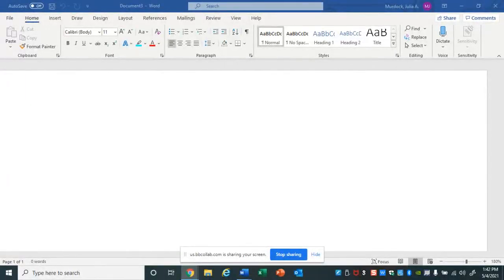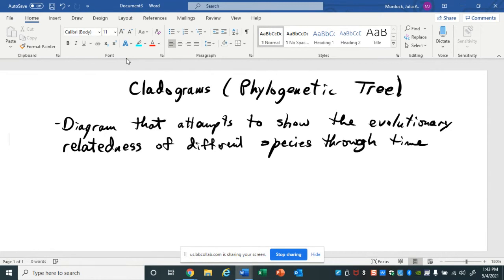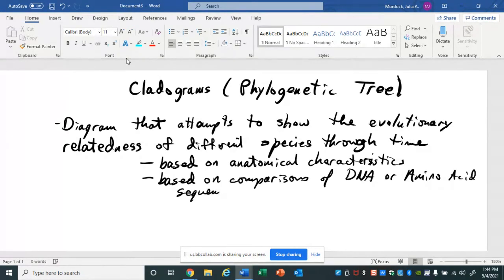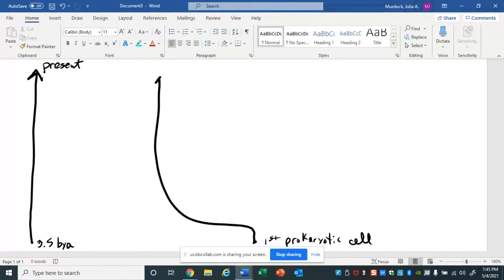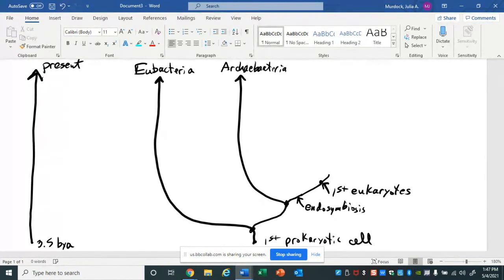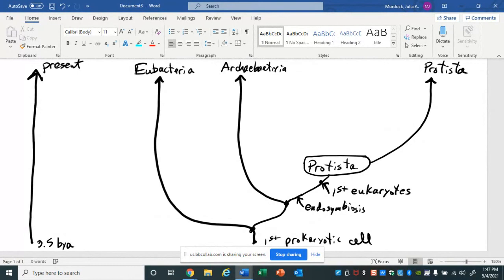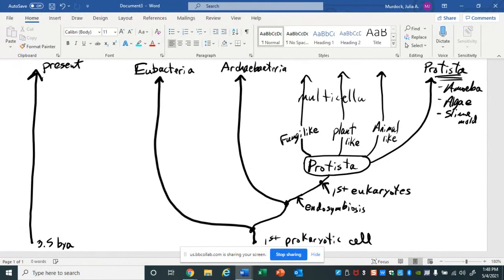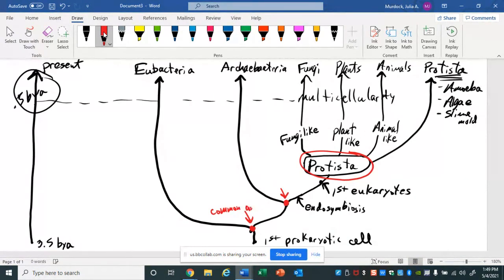AP Bio cladogram of 6 kingdoms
Live AP Biology class where i used my whiteboard to draw a cladogram of the 6 kingdoms.  Enjoy.